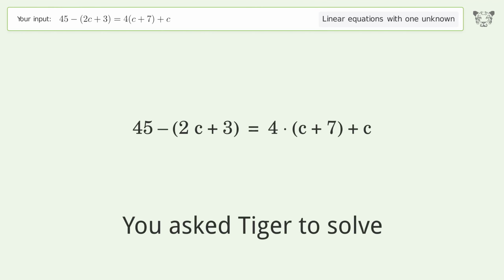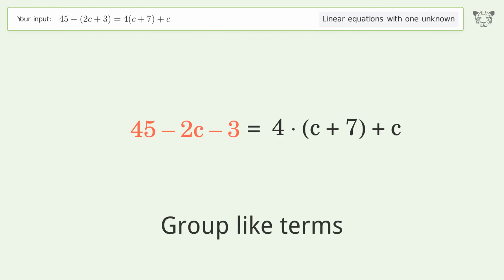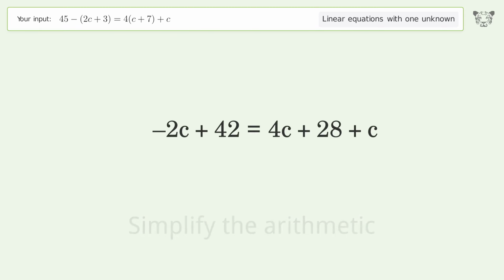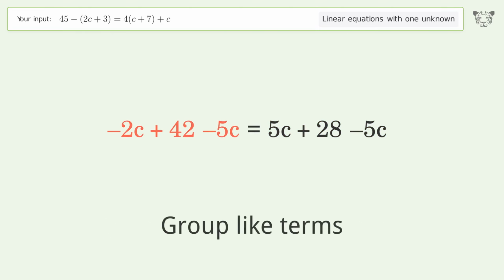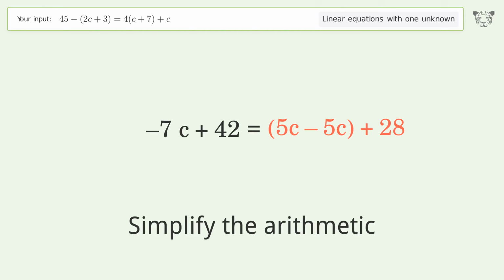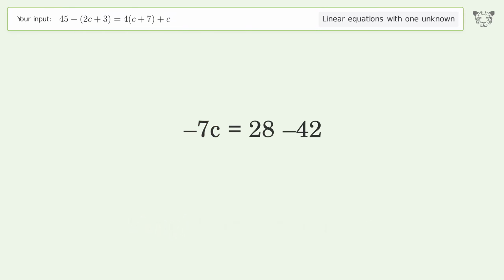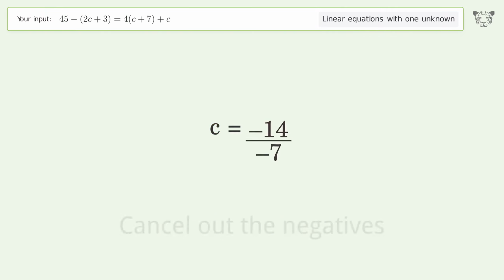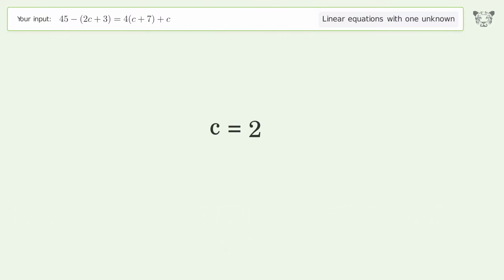Solve 45-(2c+3)=4(c+7)+c: Linear Equation Video Solution | Tiger Algebra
Struggling with 45-(2c+3)=4(c+7)+c? Watch our step-by-step video on Tiger Algebra to master this linear equation effortlessly. Also check out for more tips and tricks for dealing with linear equations with one unknown